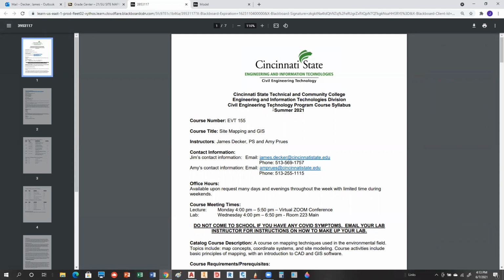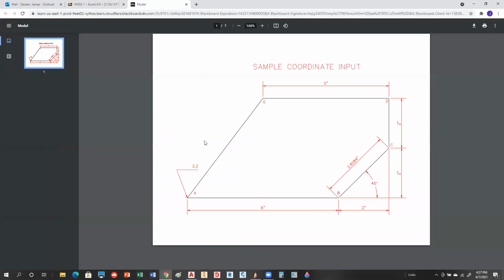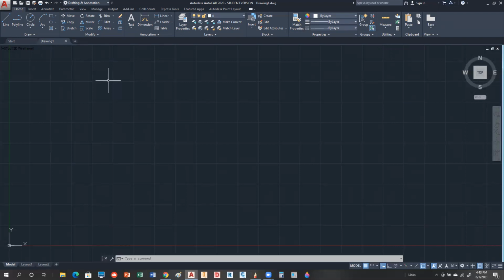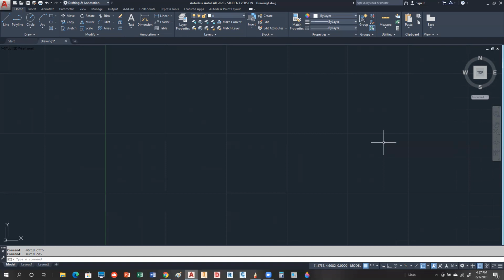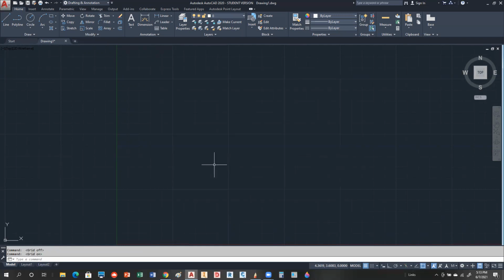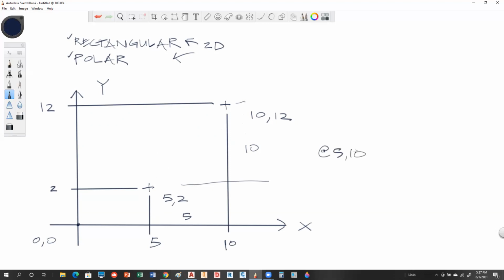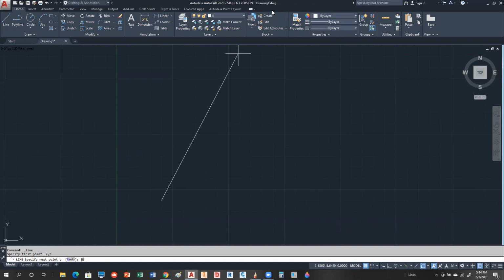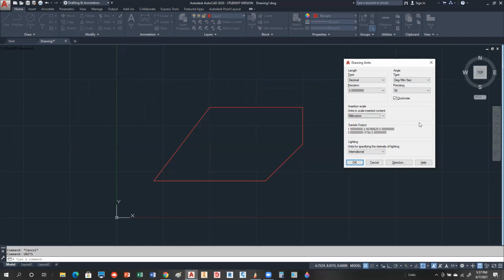EVT 155 - Lecture 1 Summer